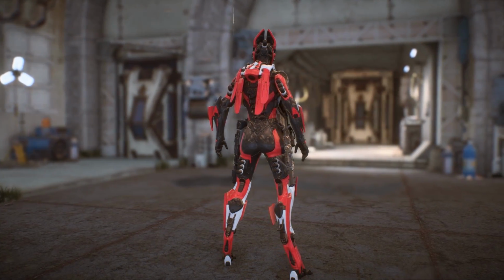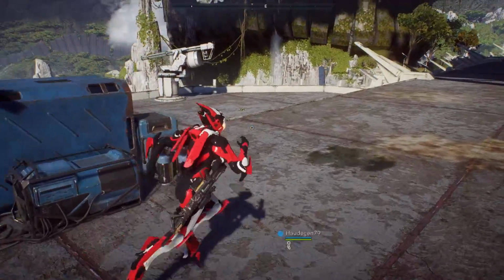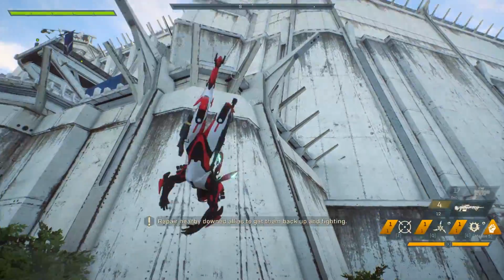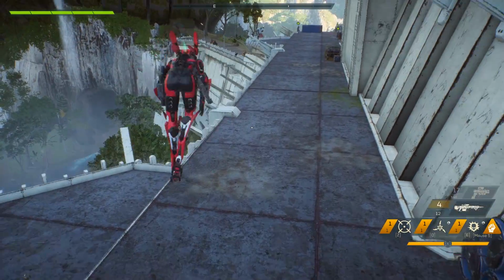ANTHEM IN-DEPTH INTERCEPTOR MOVEMENT GUIDE! // Anthem Guide (IN PROGRESS)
TIME STAMPS:

BASIC MOVEMENT: 01:32
INTERMEDIATE MOVESET: 03:43
ADVANCED MOVESET: 06:28

It's finally here and I'm excited to share with you guys what I was able to find! Remember, this is obviously a work in progress, I've never made one of these guides before and we haven't had a chance to see what Interceptor will be capable of with an endgame build. I wanted to get a version of this out before the game's launch, so people will have a good idea of what to expect going into it. I will make a FINAL movement guide sometime after launch. For now, enjoy what I have to offer and let me know what you guys think of Interceptor's movement in the comments below.

All of this gameplay is from the Anthem Demo.

I love this game, seriously.

▶ PC Specs:
i7-7700K at 4.2 GHz
ASUS ROG STRIX GTX 1080 Ti OC 11GB
32GB of Corsair DDR4 at 3200
ASUS MAXIMUS IX Formula Z270 LGA 1151 Intel Motherboard
512GB Samsung 960 Pro NVMe SSD
6TB Western Digital Red HDD
1000W Gold+ EVGA Power Supply

ANTHEM FULL INTERCEPTOR MOVEMENT GUIDE! // Anthem Guide (IN PROGRESS)